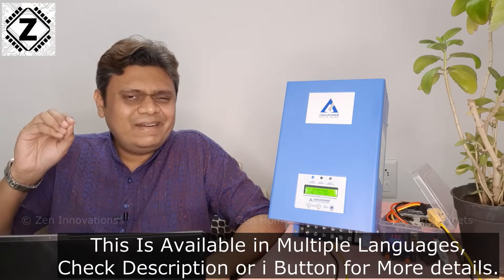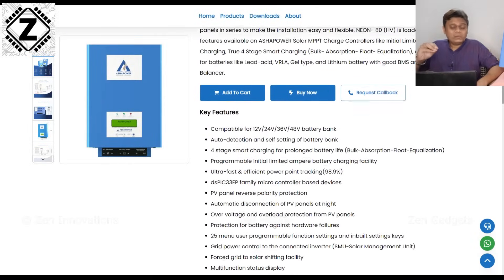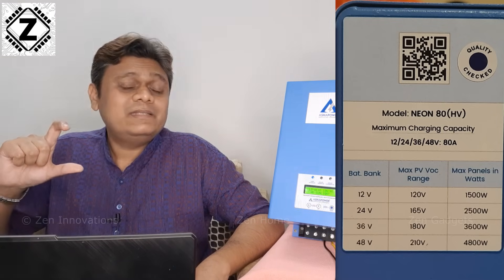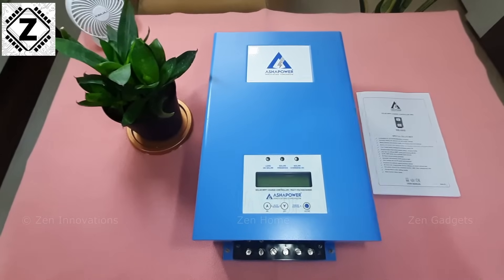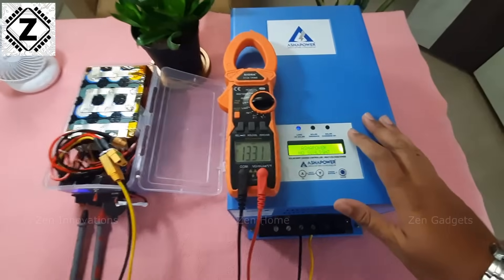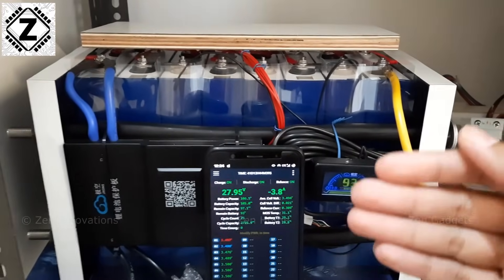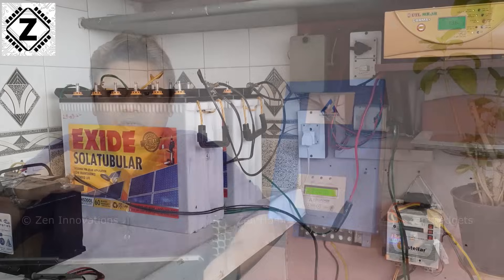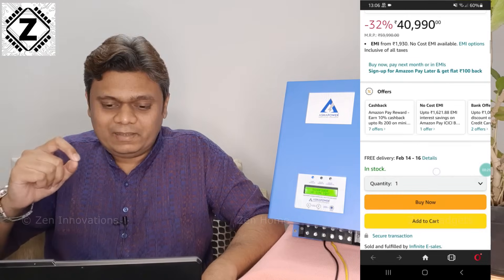[Eng] Say no to Electricity bills! Ashapower Neon 80HV Lithium Solar MPPT Review & Accuracy test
Looking for a Robust, State of the Art, Indian Brand MPPT charge Controller With SMU functions? This might be the Perfect Pick for you. In this video we take a Quick look at the Features and Design of Ashapower MPPT Solar Chargers.

Note- 3 year warranty is for Solar inverter PCU and there is 2 year for MPPT.

Ashapower MPPT with SMU
Nova Series
Surya Series
Neon Series

Solar Inverters (PCU)
Ashapower Solar PCU
UTL Gamma plus
Eapro Solar PCU
Smarten Superb

Chapters English
00:00 Convert Old Inverter to Solar Using Ashapower MPPT SMU
01:06 Specifications, Benefits of HV Solar panel support
04:18 Physical overview & Build quality
05:55 Display Accuracy & Lithium LifePo4 Battery support
09:35 Pros & cons, Missing features
12:51 Pricing & Discounts
13:46 Detailed testing

Made in India Solar Charge Controller Review and Quick Look (Indian Brand).
How Parallel Connections need Thicker Cables to Prevent Power Loss
Benefits of Putting Panels in Series for Higher VOC
How to Save Bill and Power Using Solar Energy SMU power saver R
How Can we Converter Normal Inverter into Solar Inverter.